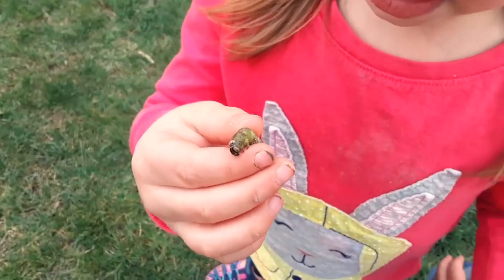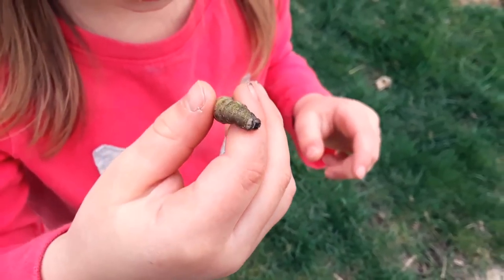City Nature Challenge 2018 | VIRTUAL HIKE #33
A nature documentary for the global CityNatureChallenge, featuring wildflowers and unusual Cleveland wildlife!

FLORA & FAUNA:
Sharp-lobed Hepatica
Beetle
American Woodcock
Scarlet Elfcup
Spring Beauty
Yellow Trout Lily
Early Blue Cohosh
Eastern Chipmunk

All opinions or views expressed are my own.

Creator: Martin J. Calabrese